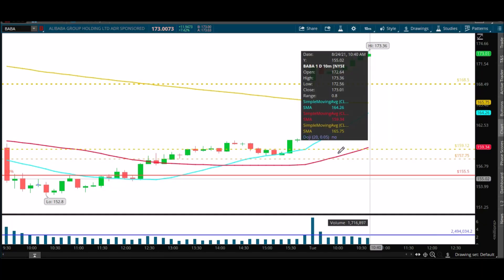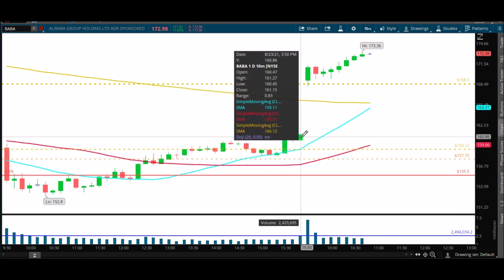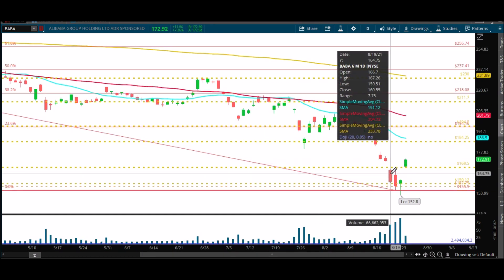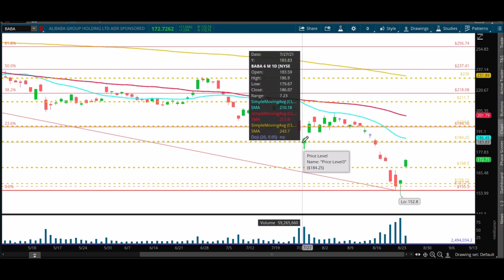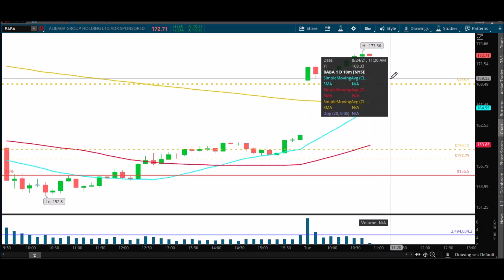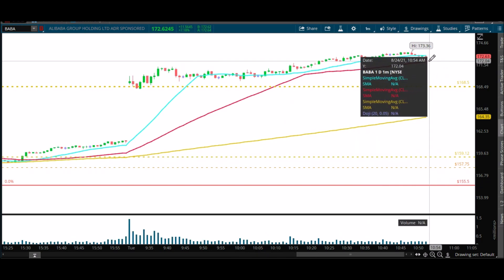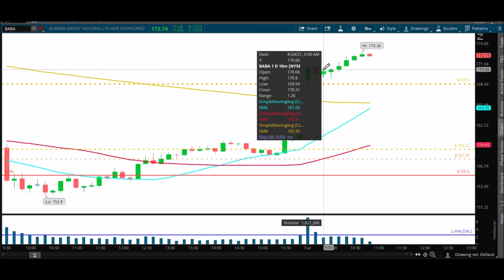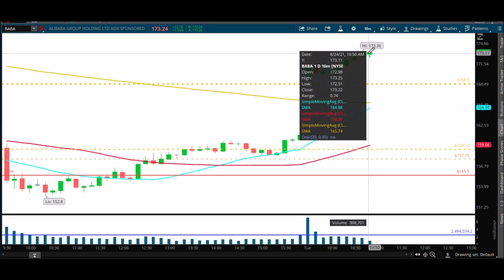Alibaba Stock Chart Analysis, Is it a Buy Now? $BABA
Make sure to also watch yesterdays video on $BABA:
Alibaba Stock Chart Analysis from August 23, 2021
You will get my daily PLAY BY PLAY on stockstowatch and stockstotrade, like $BABA
This is FREE now to my pioneering beta test members!  Take advantage and help me grow my channels at the same time!  Help me help you!

Please note, these videos are intended for Day Trading/Day Traders.
This is not long term investment advice

Control the Trade - Don't let the Trade Control You

Visit my Twitter page to get daily support/resistance levels + relevant Tweets related to the stock market and day trading.